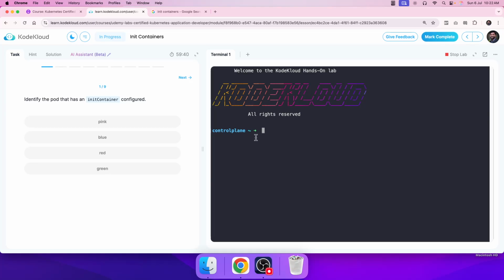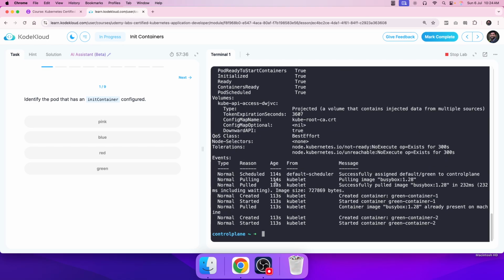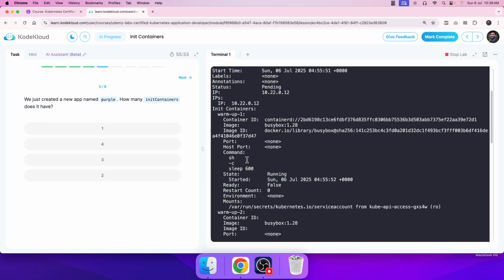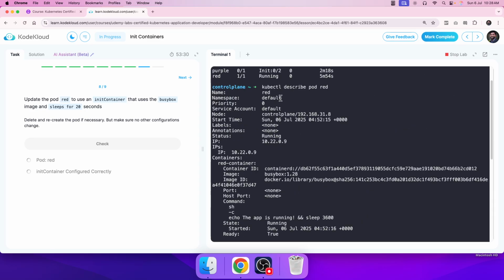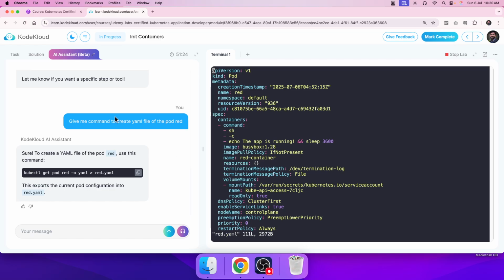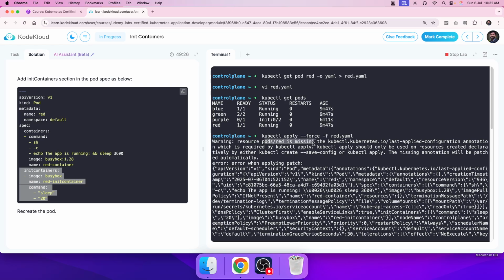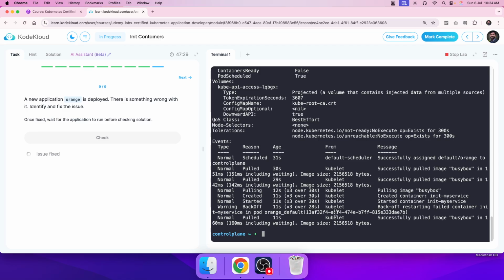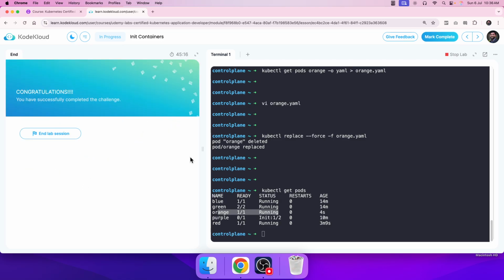Kubernetes Lab demo - Init Containers